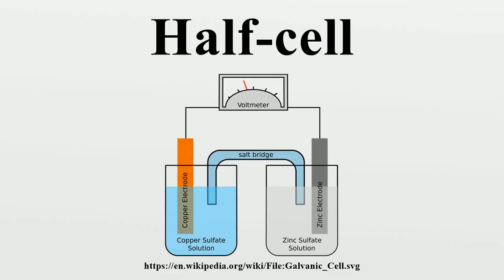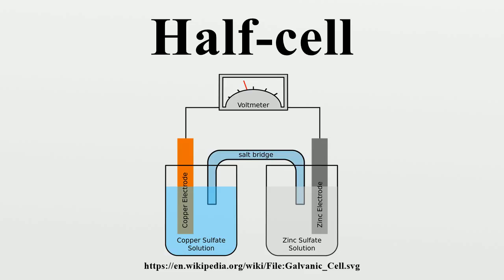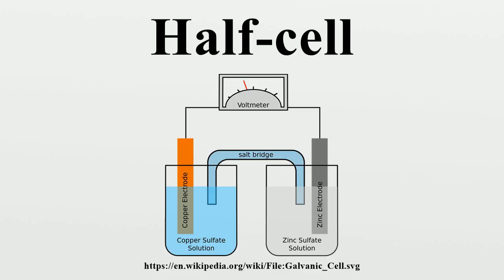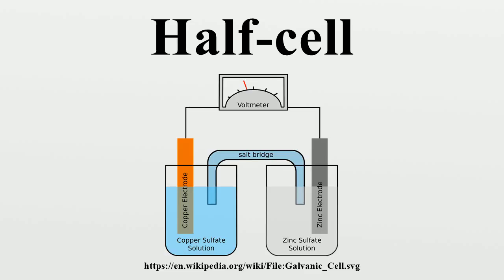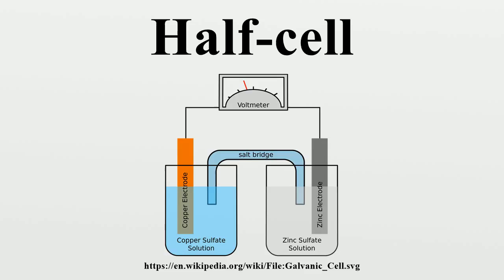Half-cell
A half-cell is a structure that contains a conductive electrode and a surrounding conductive electrolyte separated by a naturally occurring Helmholtz double layer.Chemical reactions within this layer momentarily pump electric charges between the electrode and the electrolyte, resulting in a potential difference between the electrode and the electrolyte.

Image-Copyright-Info
Author-Info:   Gringer

Image-Copyright-Info